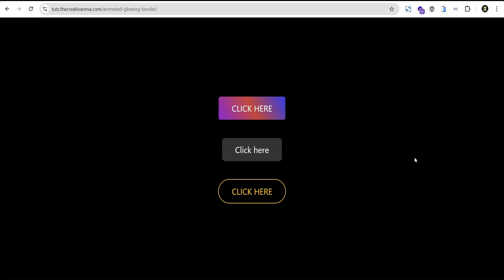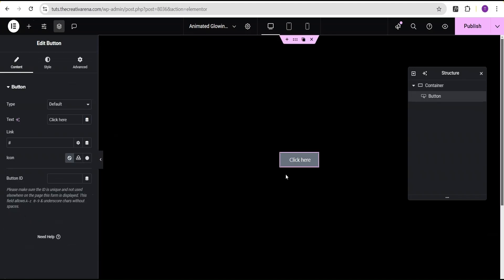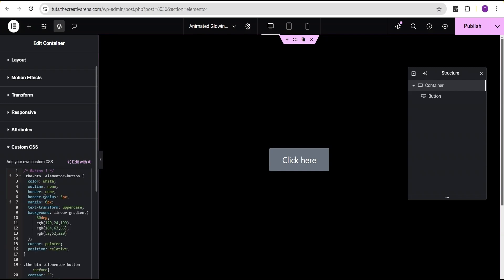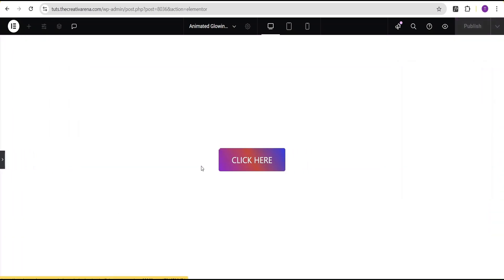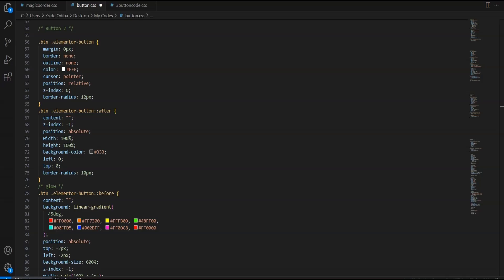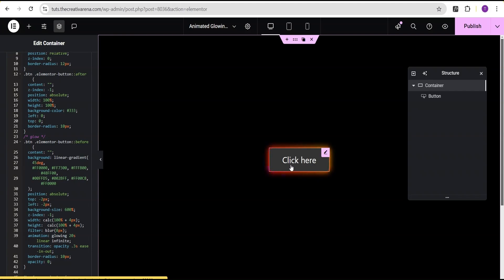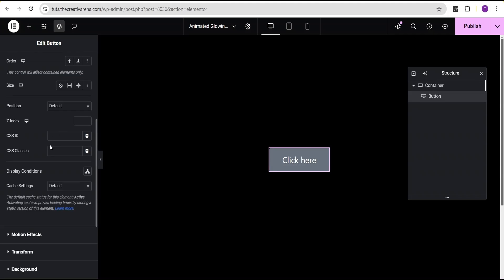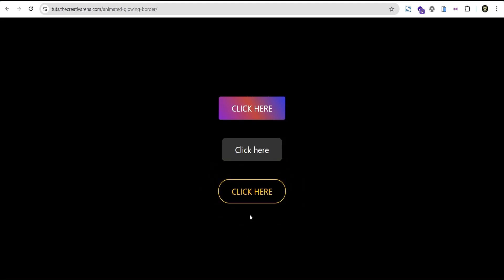3 Creative Button Design Animation With Hover Effects | Elementor CSS Tips and Tricks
Learn how to create 3 Creative Button Design Animation With Hover Effects in this step by step Elementor CSS Tips and Tricks

How to Design Glowing Button with Hover Effects, How to Design Button with Ripped off Hover Effects, Advance Elementor Button Design, Advance CSS Button Design